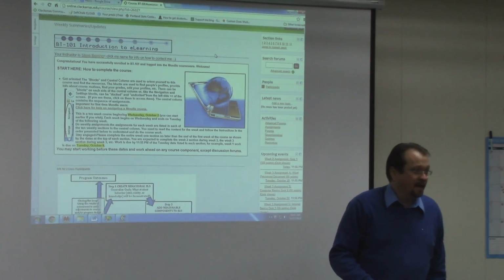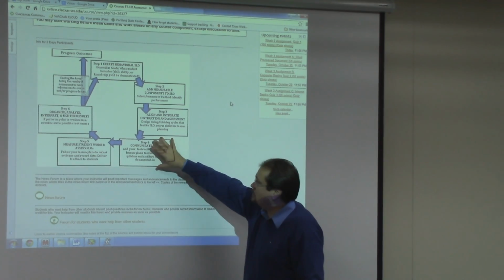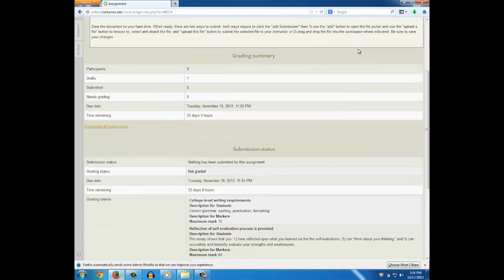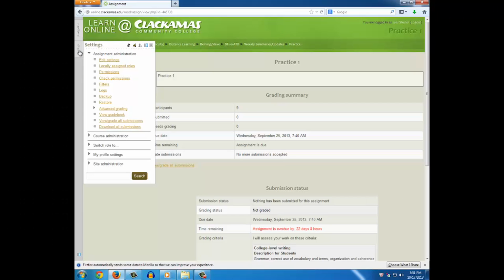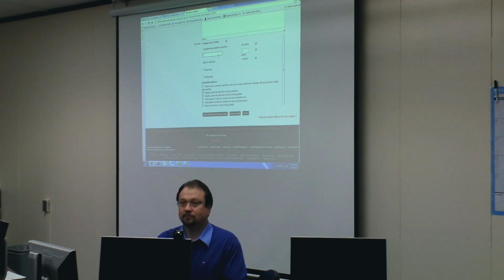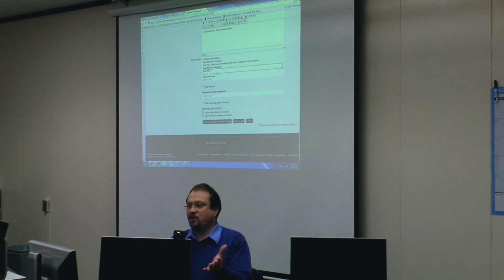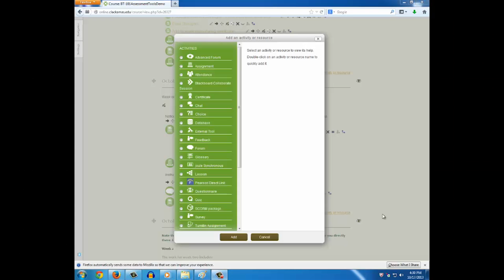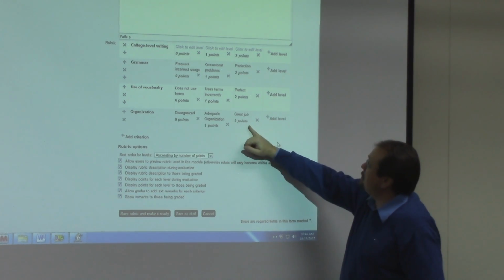Communicating Faculty Expectations for Student Performance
Distance Learning Seminar at Clackamas Community College.
Communicating grading expectations to students and how to set them up in Moodle. Moodle rubrics